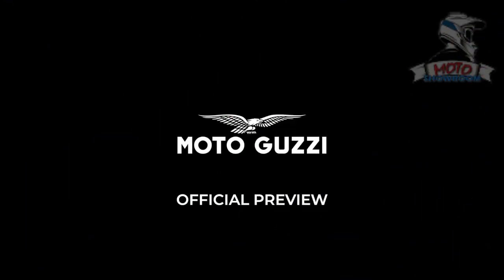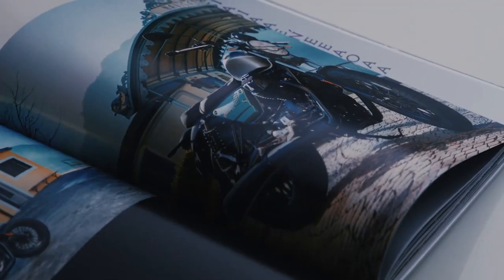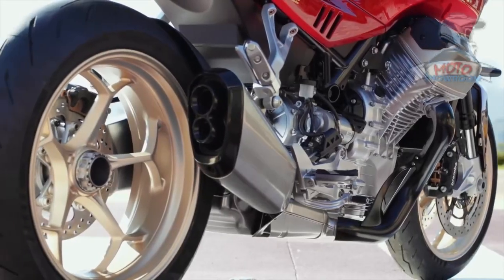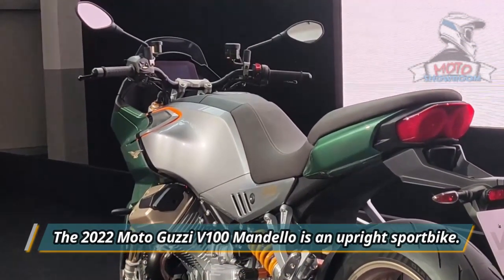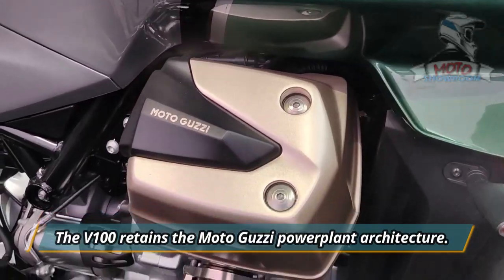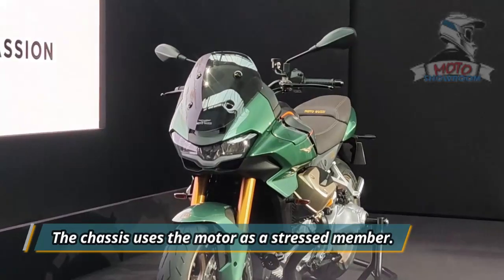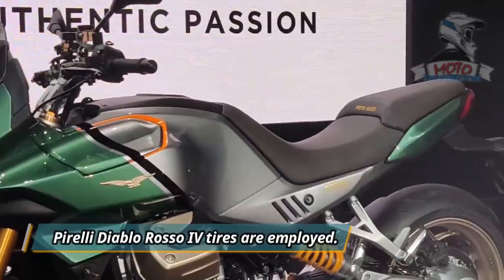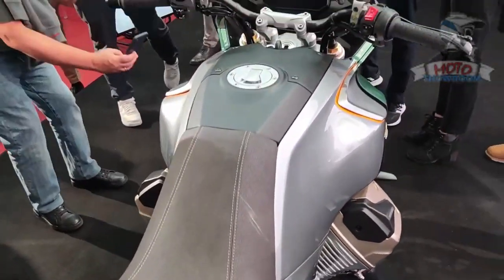MOTO GUZZI V100 MANDELLO **FIRST LOOK :: 9 Facts You Need to Know!!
✌  Moto Guzzi proceeded to announce what would have been the highlight of its 100th birthday:  a new Moto Guzzi V100 Mandello model and plans to build a new futuristic factory on its historic home in Mandello del Lario, Italy.

IMPORTANT:
This video is purely a fan-made and were put together for everyone to enjoy the music, if you (owners) want to remove this video, please CONTACT US DIRECTLY before doing anything. We will respectfully remove it.